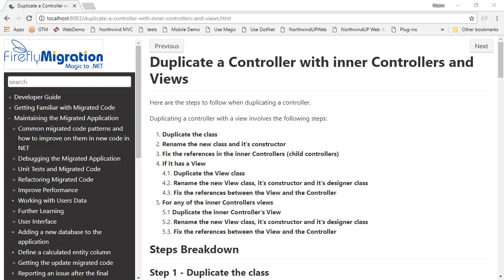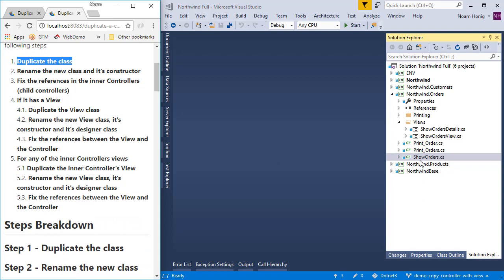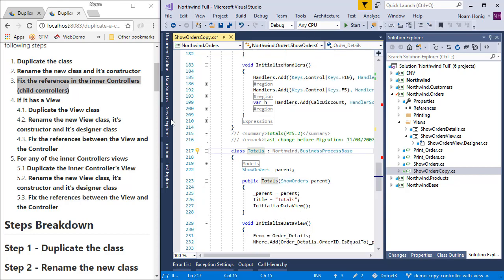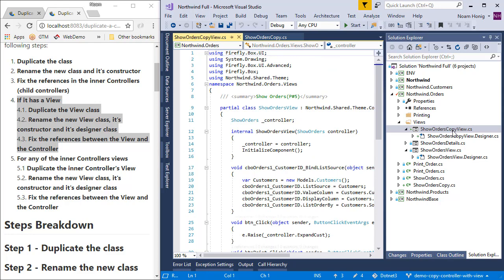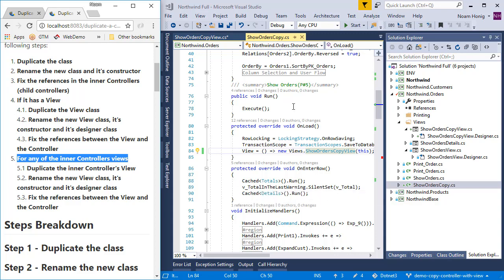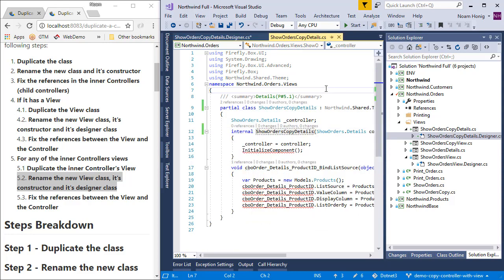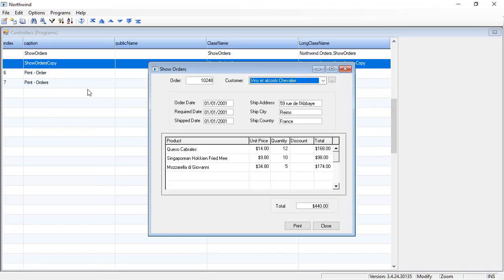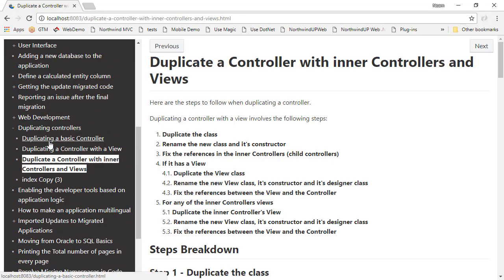Duplicate a Controller with inner Controllers and Views